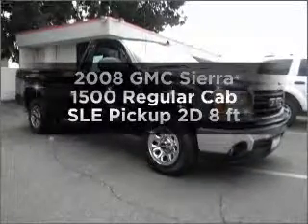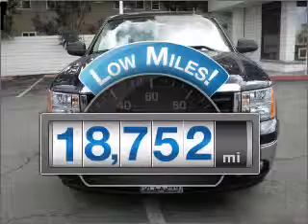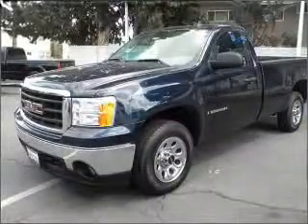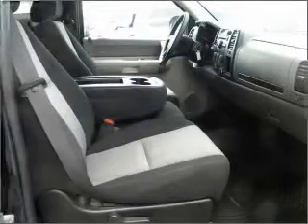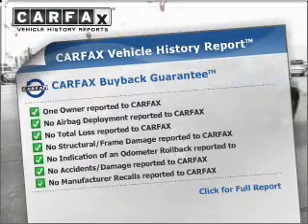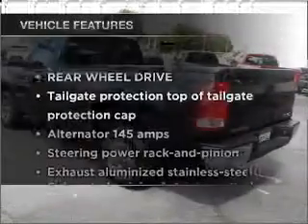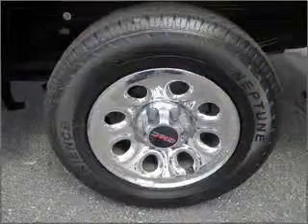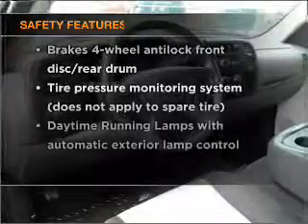2008 GMC Sierra 1500 Regular Cab - Downey CA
Year: 2008
Make: GMC
Model: Sierra 1500 Regular Cab
Trim: SLE Pickup 2D 8 ft
Engine: 8 cylinder 4.8 Liter
Transmission:
Color: Blue
Mileage: 18752
Address:
9655 E. Firestone Blvd